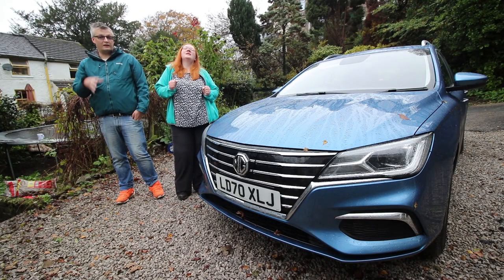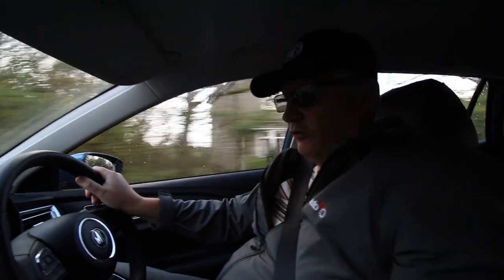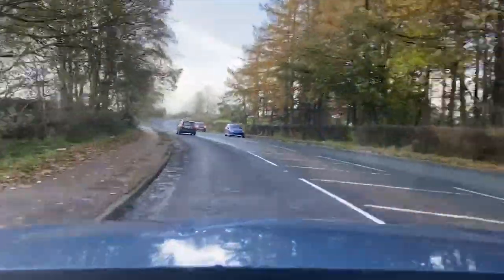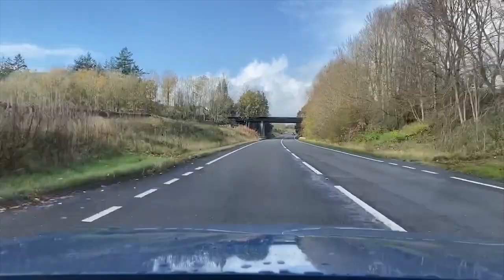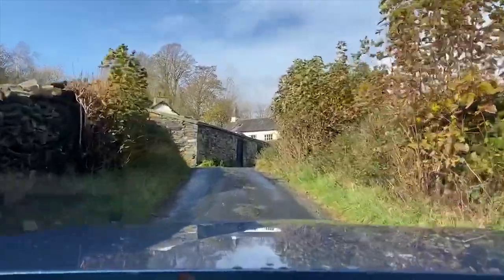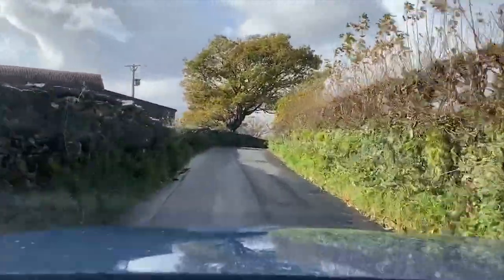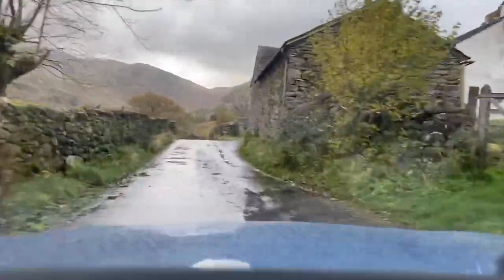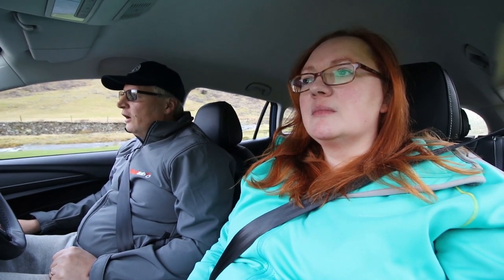MG5 SW Road Trip to Wrynose and Hardknott Pass Lake District - Part 1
The MG 5 SW - the first electric estate car in Europe!

Welcome to the 1st Part of our Road Trip into the heart of the Lake District, where we put this electric estate car through its paces.

It has a 214 mile range, and pulls 0-60mpg in 7.7 seconds. Join us as we venture onto treachorous passes and hair raising hairpin bends...Prices start at just under £25,000 inc Grant- if you want to find out more please check out our full review, which is coming soon.